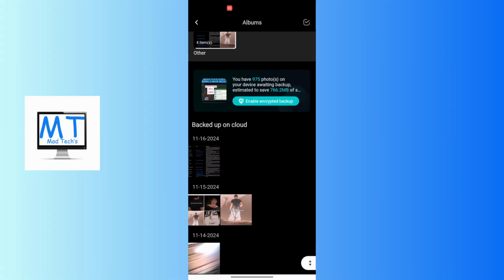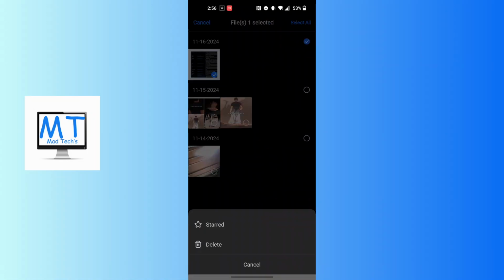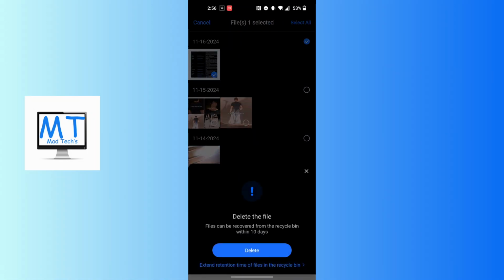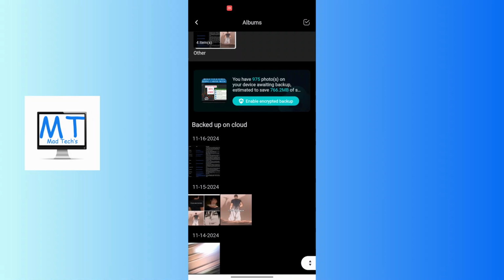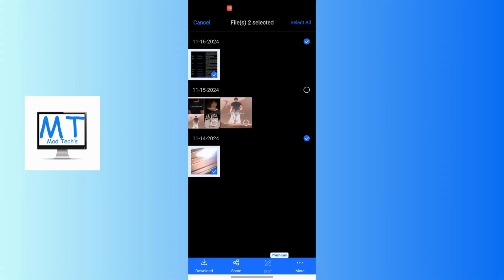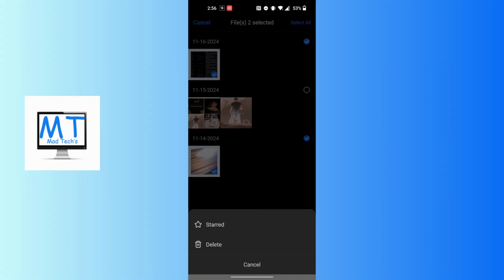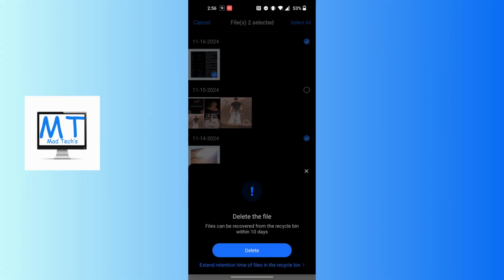How to Delete Photos on Terabox?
How to Delete Photos on Terabox | TechiesGuruTutorial

In this video, we’ll show you how to delete photos from the Terabox app to free up cloud storage space or organize your files efficiently. Follow these easy steps to manage your photos and keep your Terabox account clutter-free.